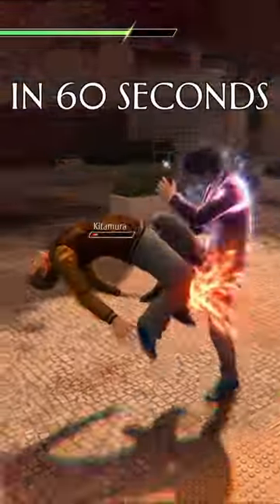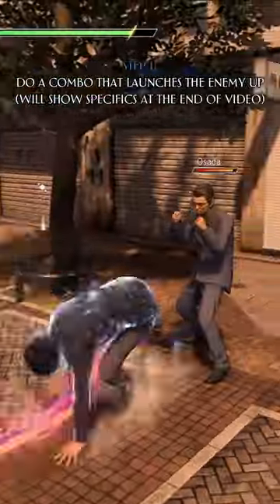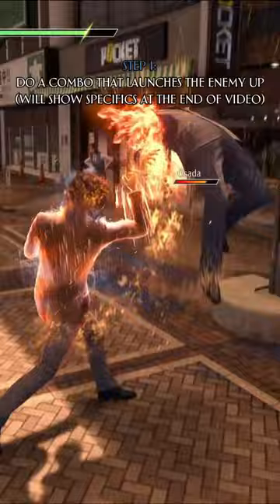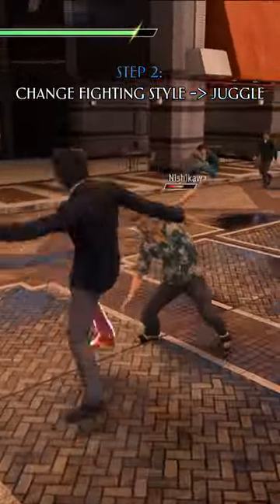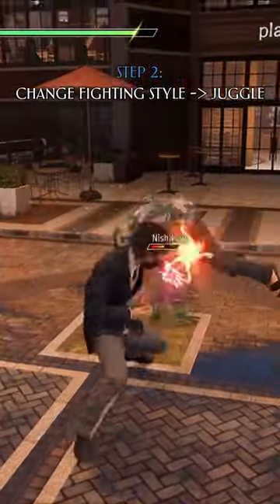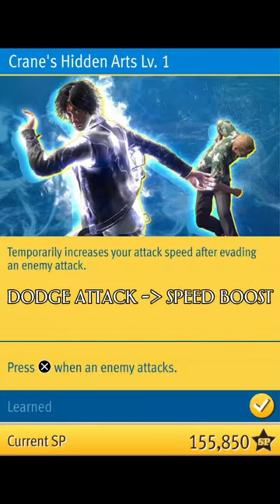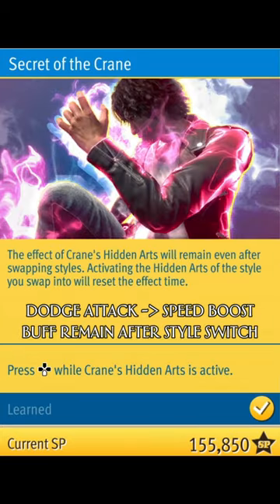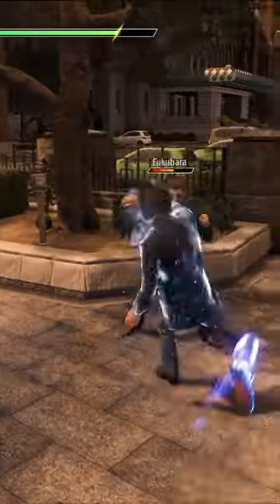How to Juggle in Lost Judgment in 60 seconds